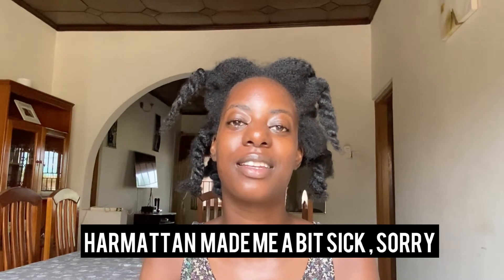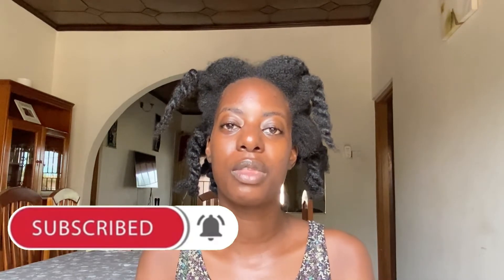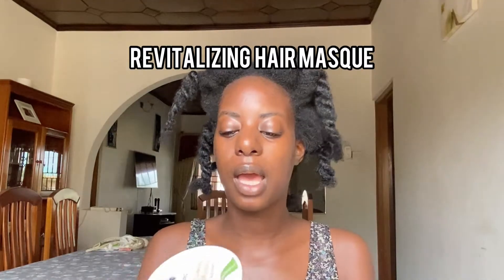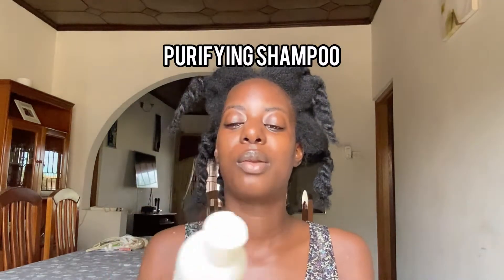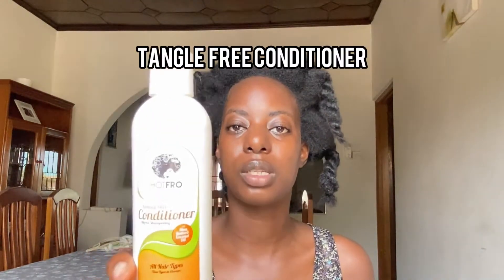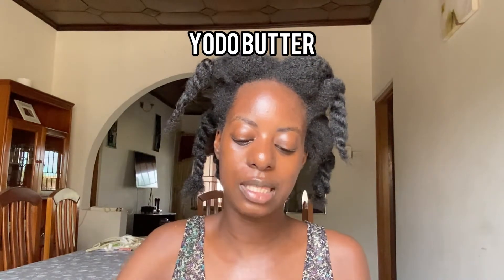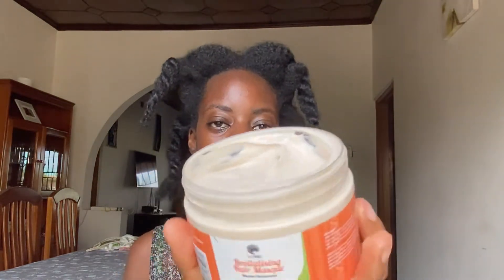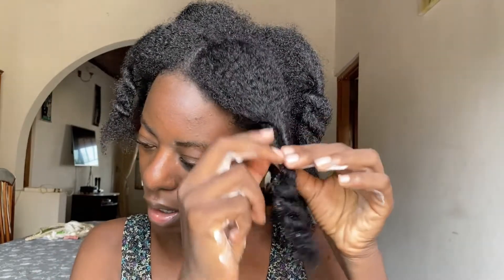HOT FRO PRODUCTS REVIEW & WASHDAY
Hi guyss many of you may have seen hot fro products on the shelf and may be wondering if it’s good enough, if this is you watch the video to learn more about these products 💕💕